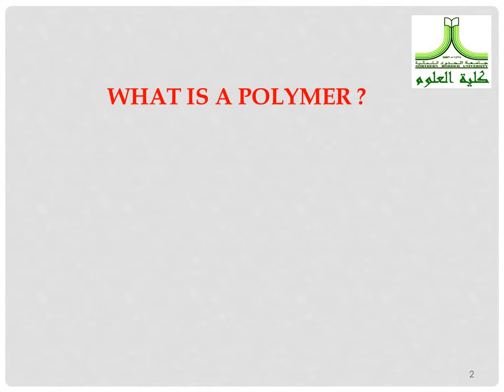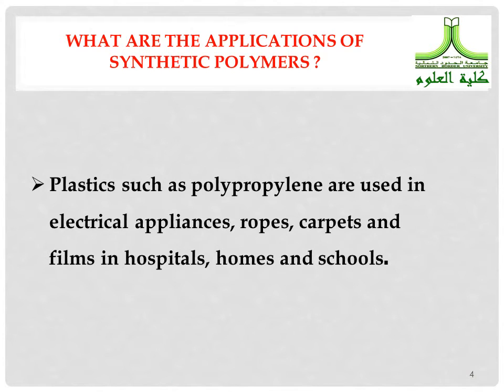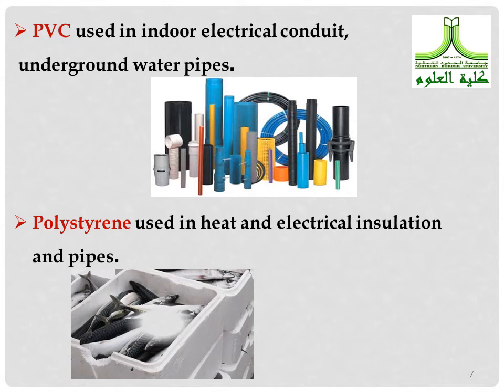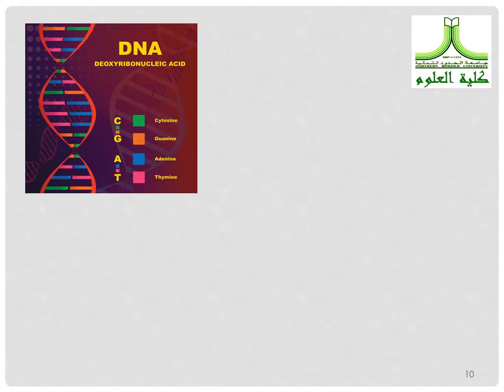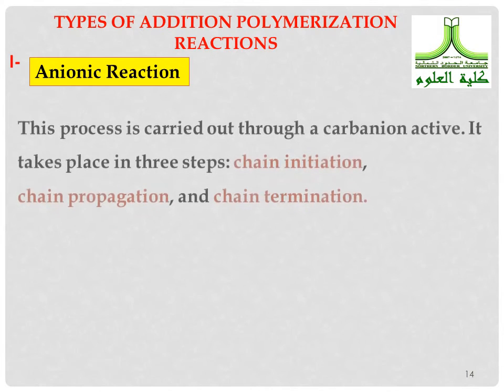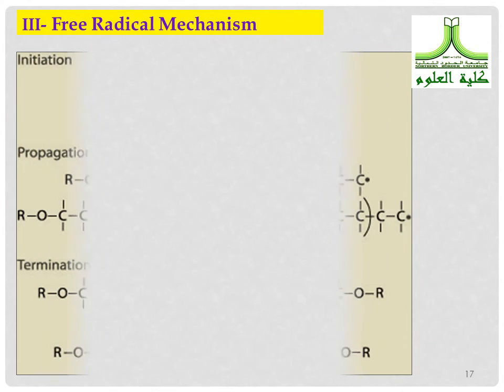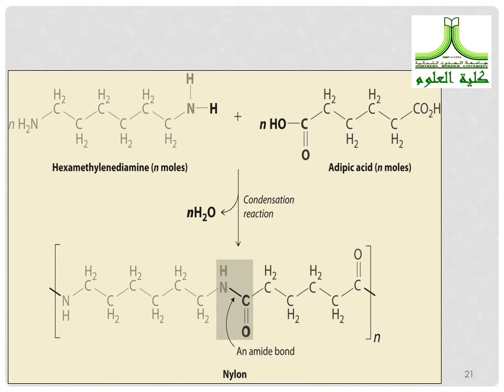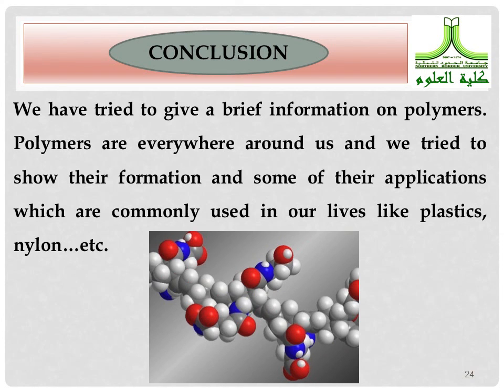البوليمر في حياتنا اليومية POLYMERS د / أمال بن سليمان , كلية العلوم ,جامعة الحدود الشمالية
كلية العلوم , جامعة الحدود الشمالية   , nbu science